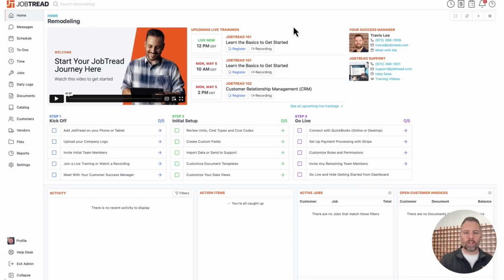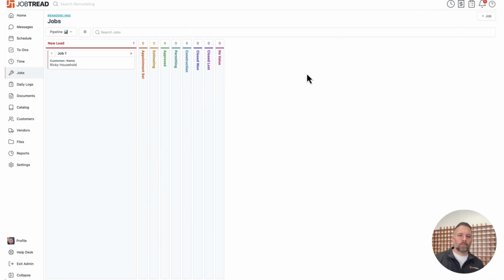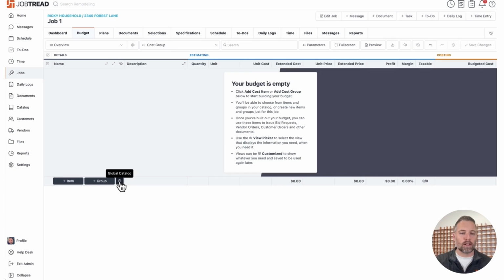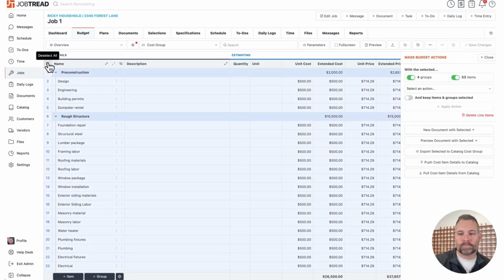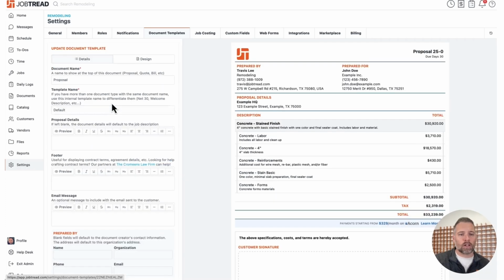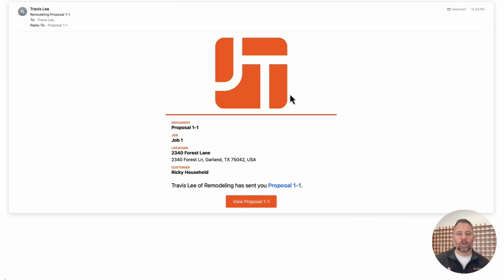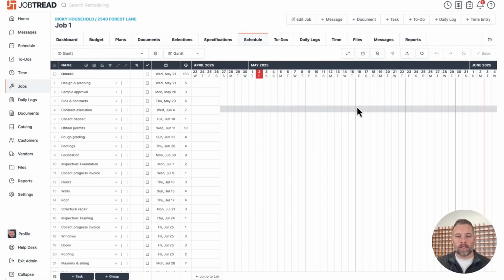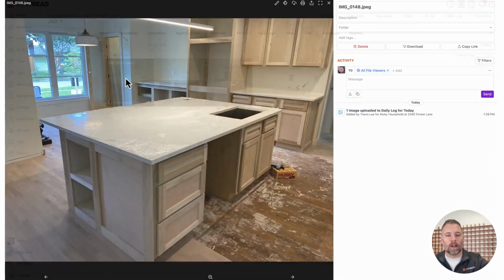JobTread for Remodeling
JobTread helps remodelers take control of complex, fast-moving projects that often involve detailed selections, tight schedules, and high client involvement. Whether you specialize in kitchens, baths, whole-home remodels, or additions, this guide will help you configure your JobTread account to match your process, so you can manage budgets, stay on schedule, and deliver a better experience for your customers.

Sales & Estimating
-Construction CRM
-Templates & Cost Catalog
-Bid Requests
-Estimates
-Customer Selections
-Contracts & eSignatures

Project Management
-Purchase Orders
-Daily Logs
-Tasks & Scheduling

-Change Orders
-Customer Invoices
-Job Costing
-Quickbooks Integration